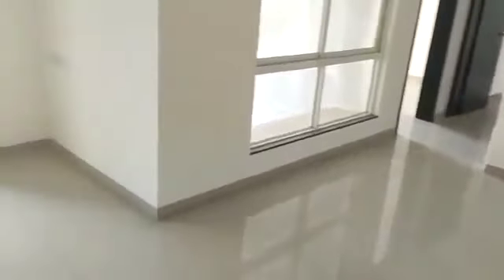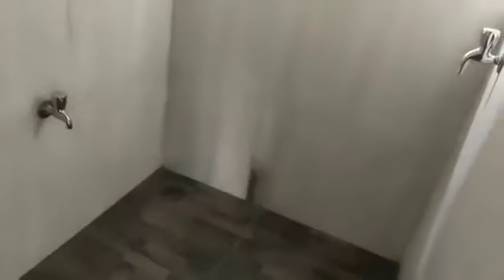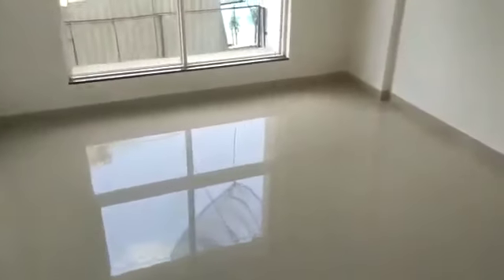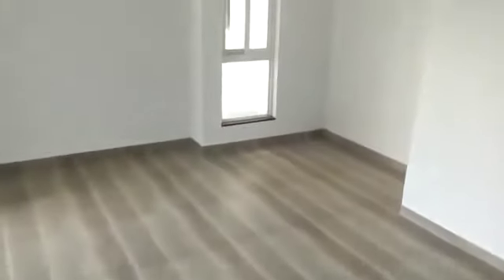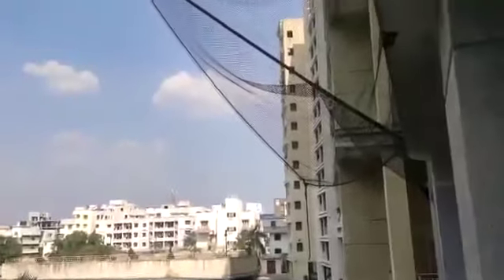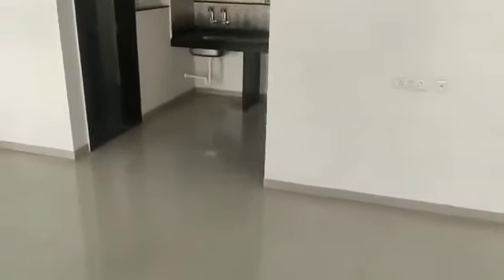3 Bhk Flats In Pune Hinjewadi Phase 1 | For Great Offer | Kolte Patil Green Olive